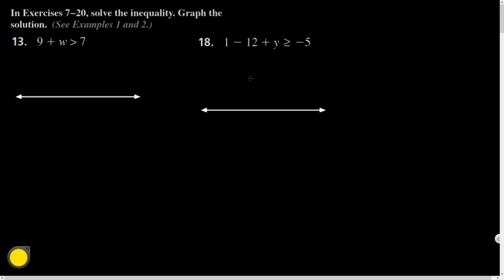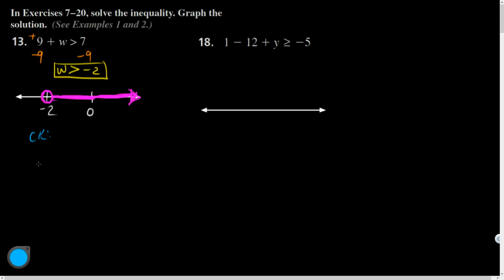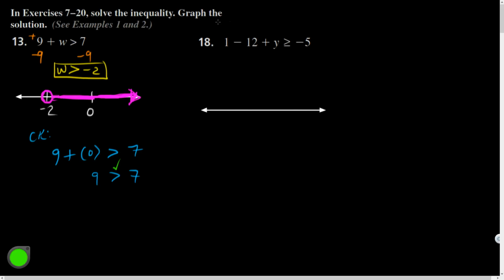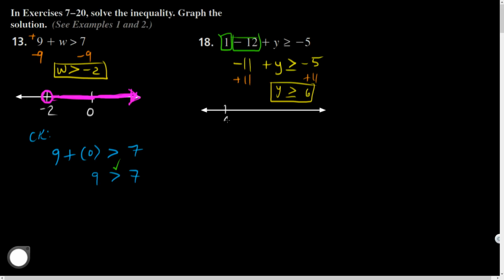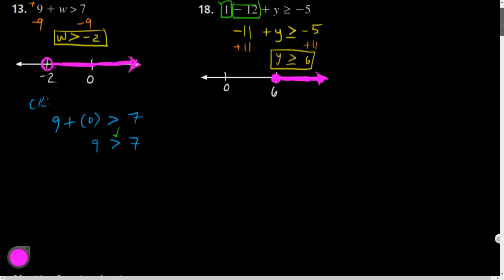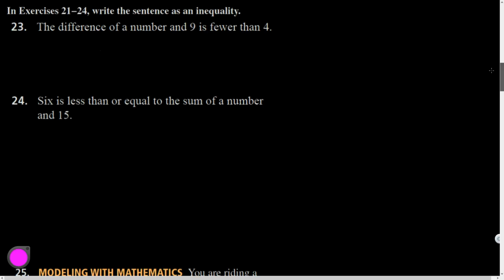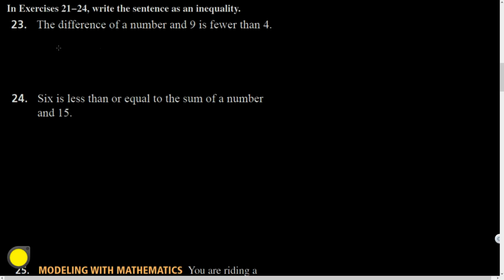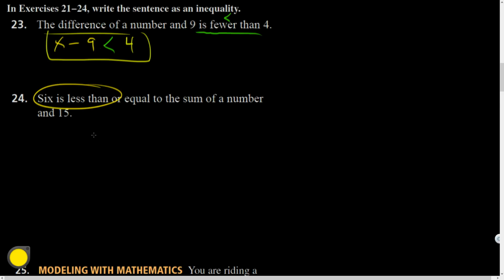Alg1 02.02 HQ:65(13,18,20,23,24)